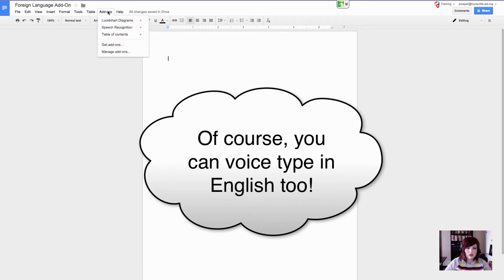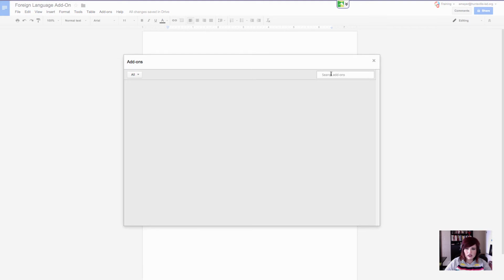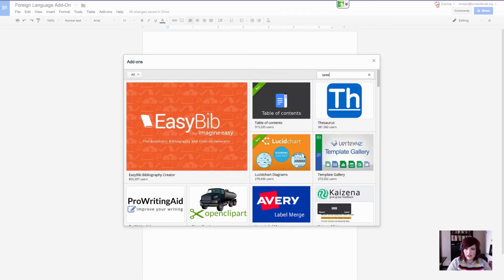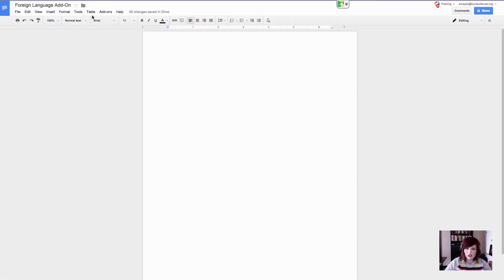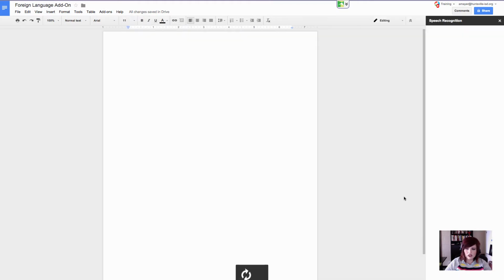Speech Recognition Add-On for Google Docs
The Speech Recognition Add-On for Google Docs lets you use Voice Typing on your computer OR lets foreign language students voice type in the destination language. Super cool!